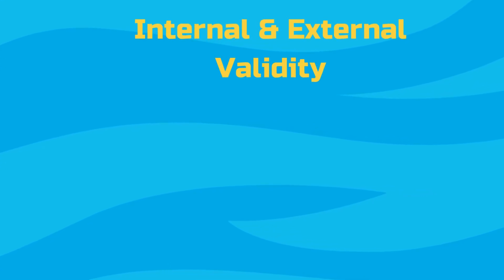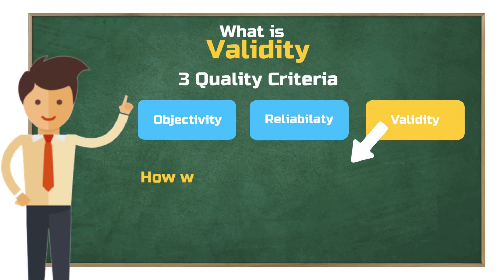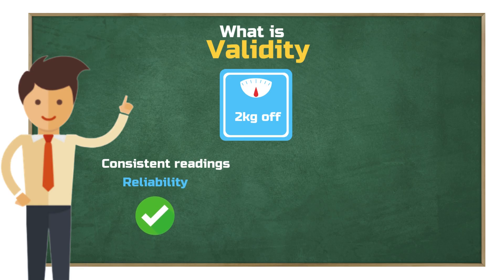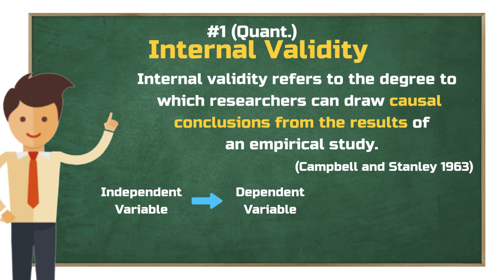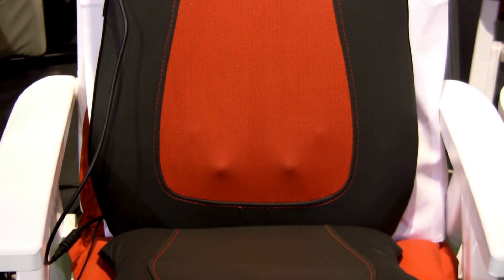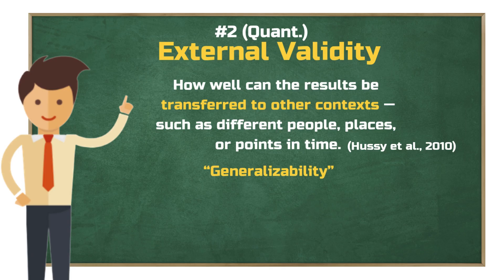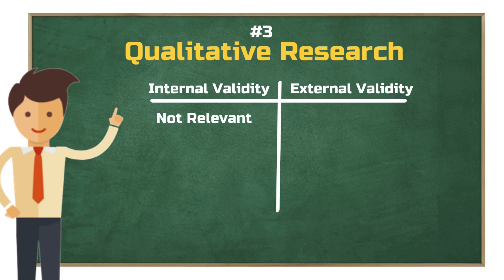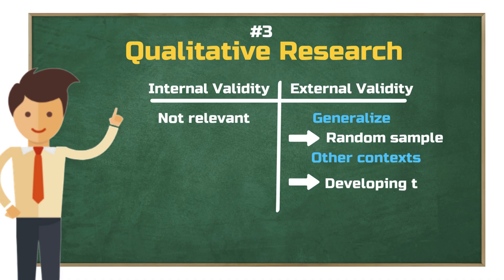Internal and External Validity (Simply Explained) 💡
Internal and external validity, these terms pop up all the time in research methods courses, but what do they actually mean?

If you've ever wondered how to tell whether a study is truly solid or just looks good on paper, you're in the right place.

In this video, we’re cutting through the jargon and getting to the heart of what internal and external validity really mean, clearly explained, with examples that actually make sense.

So whether you're working on a research project or just trying to wrap your head around these concepts for an exam, let’s break it down together.
🤓 read the blog article related to this video:
00:00 Intro
00:42 What is validity?
01:57 #1 Internal validity (quantitative research)
03:48 #2 External validity (quantitative research)
04:36 #3 Internal and external validity in qualitative research

Validity is one of the three quality criteria used to assess the rigor of scientific studies.

Validity answers the question: How well does a method measure what it is supposed to measure? Or put differently: Can I answer my research question using this approach?

In another video, I’ve already given a general overview of the three quality criteria: objectivity, reliability, and validity.

But to clarify what validity means, here’s a simple example:
Imagine you step on the scale every morning to check your body weight. However, the scale is off by 2 kg every time. It provides consistent readings, so it’s reliable. But because it doesn’t show your true weight, it lacks validity.

The question of validity mainly comes up in quantitative research. Within this context, the characteristics of validity have been refined over time. In general, we distinguish between internal and external validity.

This video is about:
validity, internal validity, external validity, validity in research, validity types, validity vs reliability, validity and reliability in research, internal and external validity in research, internal and external validity